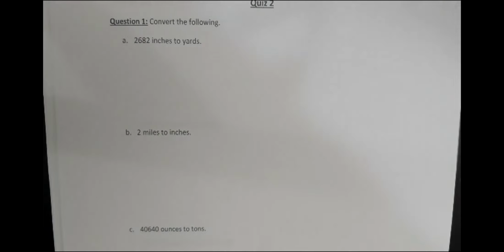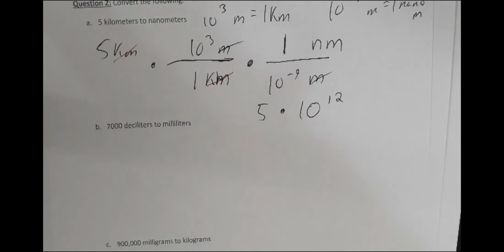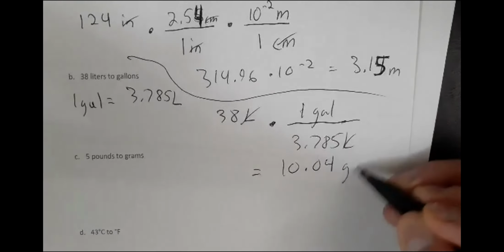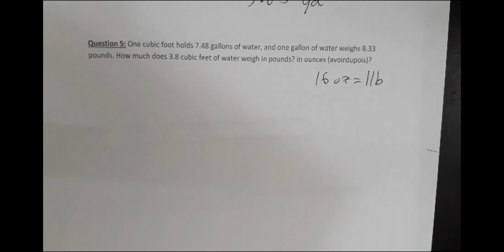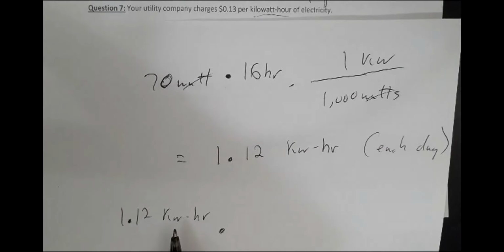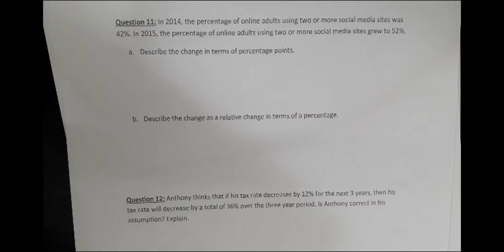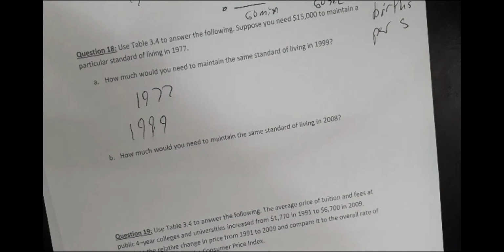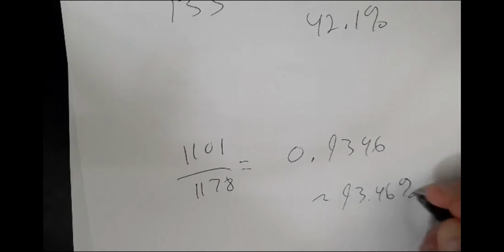Contemporary Math 10/22/20